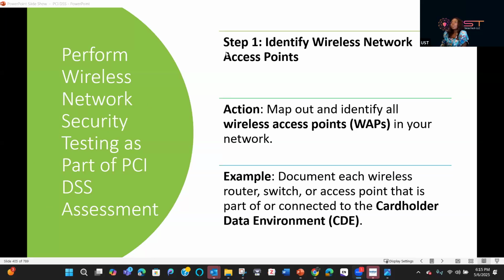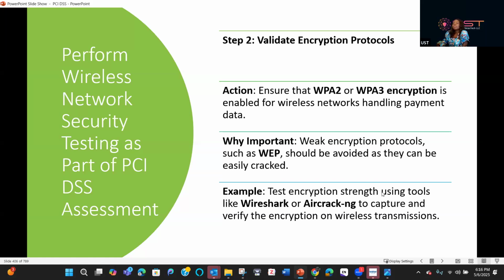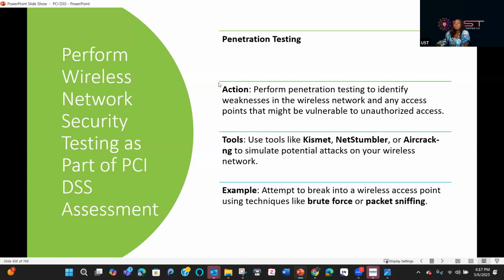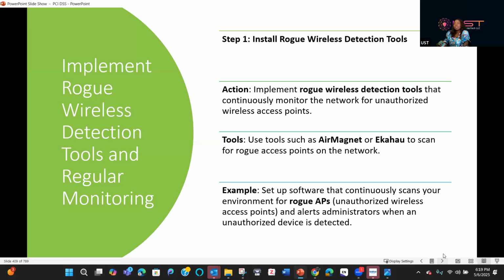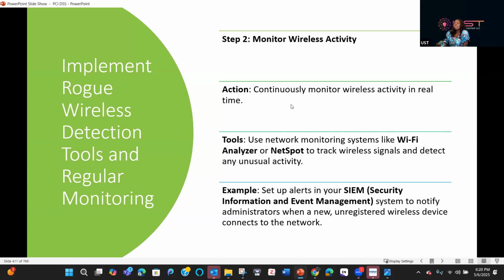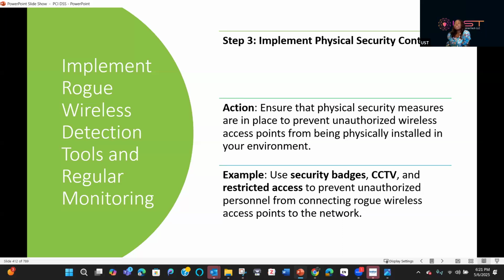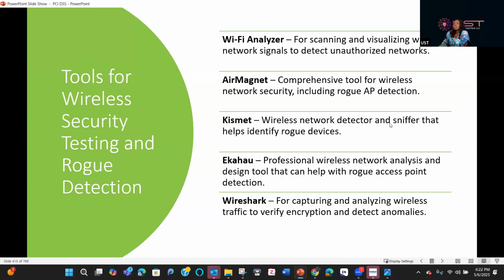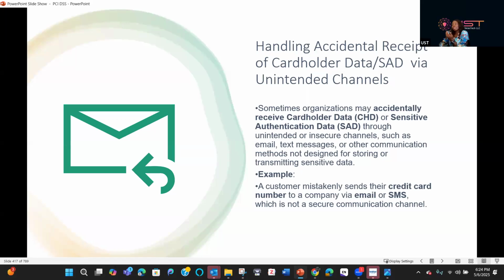PCI DSS Wireless Security: Rogue Detection & Network Testing Explained!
Is your organization PCI DSS compliant when it comes to wireless security? 🔒
In this video, we break down the importance of wireless network security testing, the risks of rogue wireless access points, and the PCI DSS requirements around detection and monitoring.

📌 What You'll Learn:

Why rogue wireless detection is critical

Tools for wireless security testing

PCI DSS Requirement 11.2.1 explained

How to implement ongoing monitoring

Perfect for IT auditors, GRC professionals, and cybersecurity students.